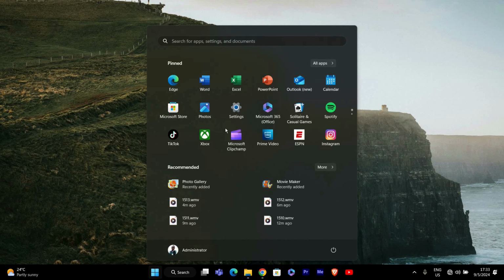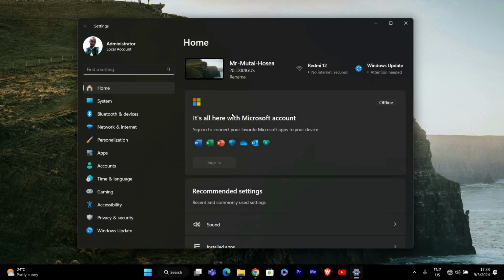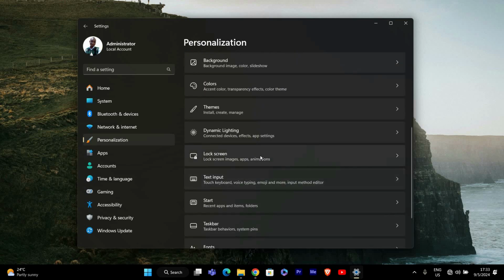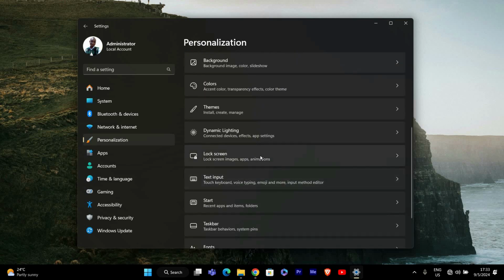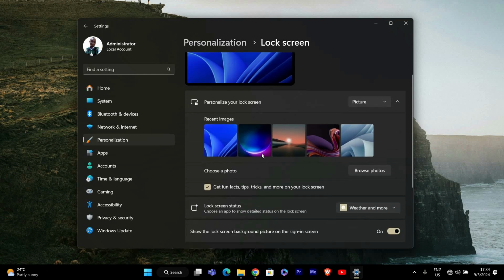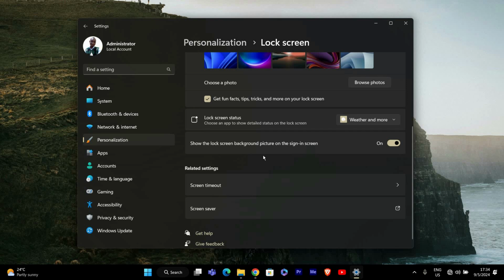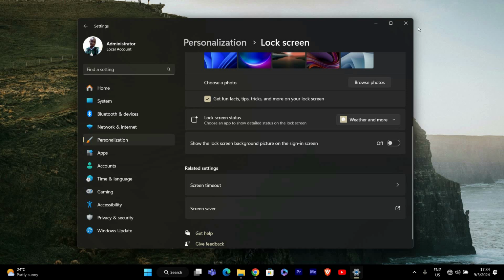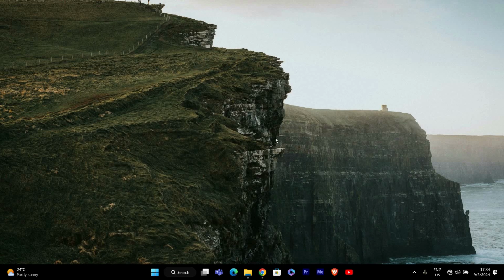How To Fix Lock Screen to Login Screen Slow & Takes Too Much Time to Load in Windows 10 & 11 (2025)